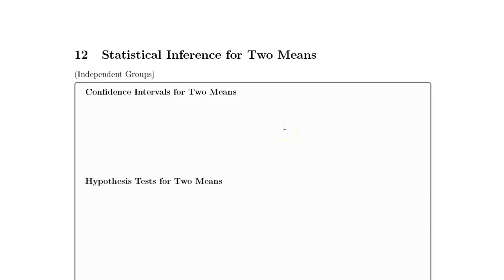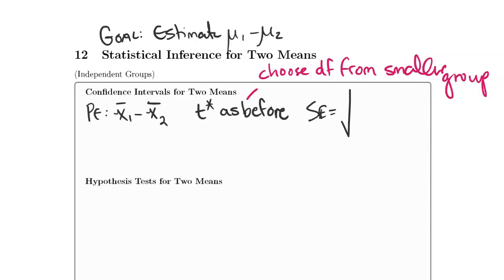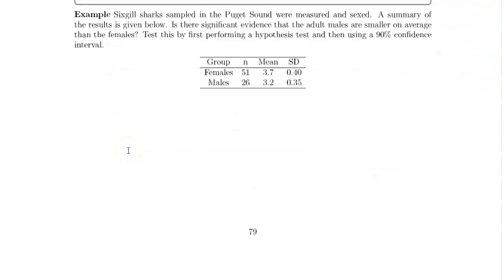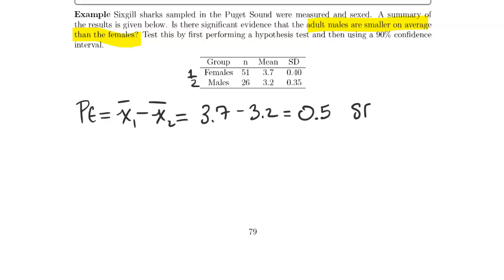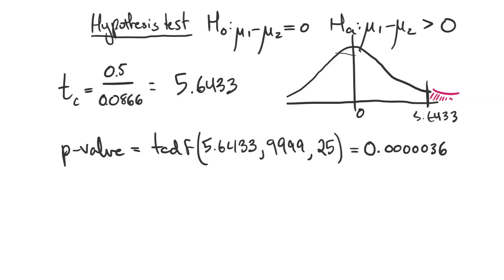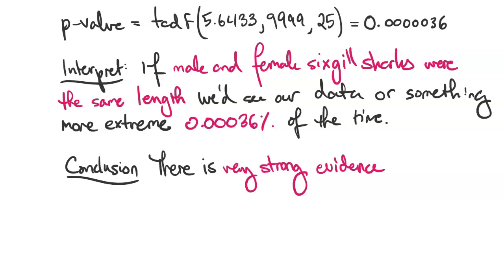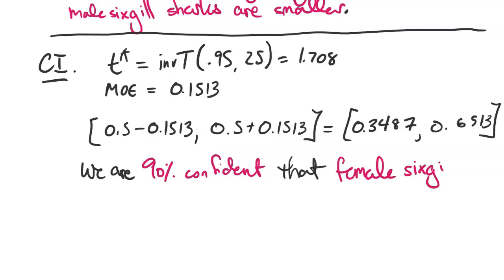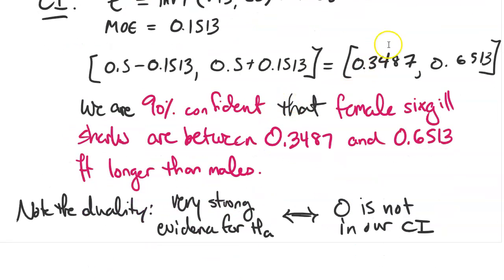Two-mean inference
Once you have mastered two-proportion and one-mean inference, two-mean inference is nothing new.

(video based on the notes of my colleague, Dr. Lindsey Bell)